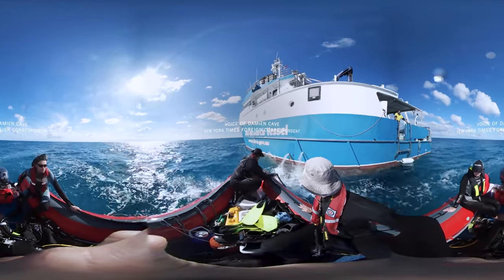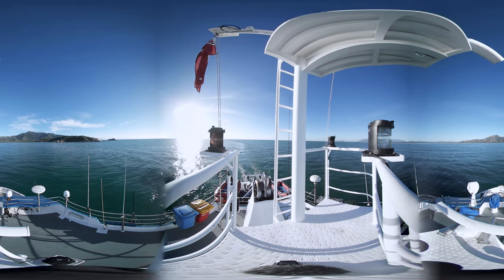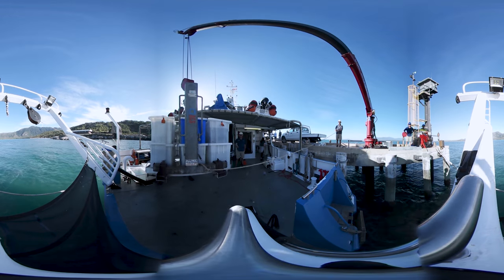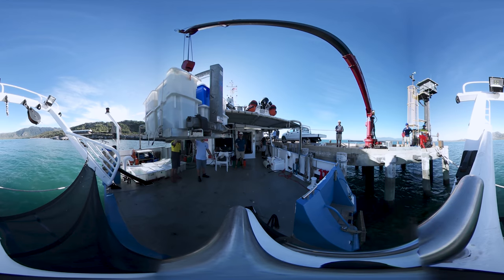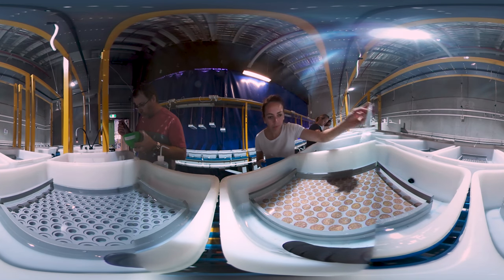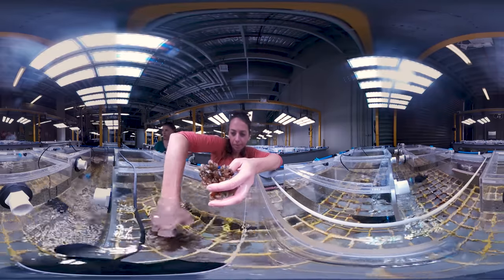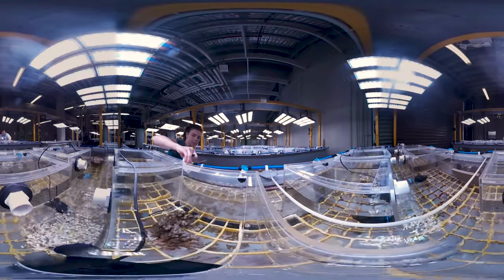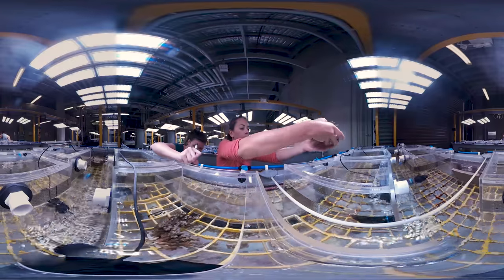Trying to Save the Corals of the Great Barrier Reef in 360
Faced with dying coral reefs, a team of researchers are breeding heat-resistant corals in an effort to restore the population.